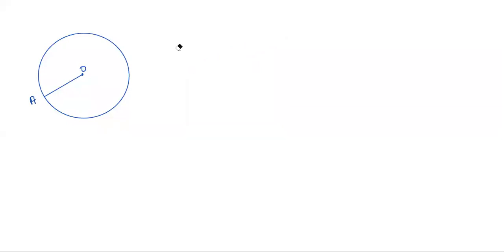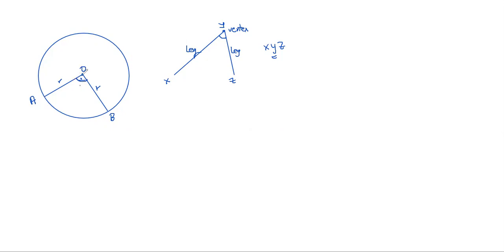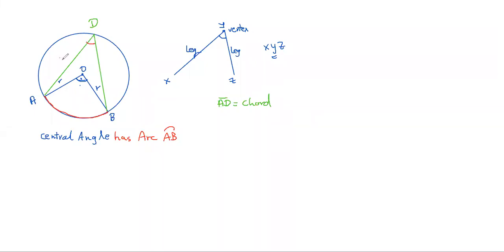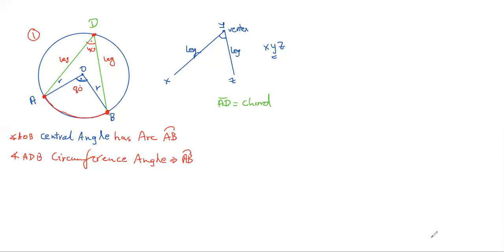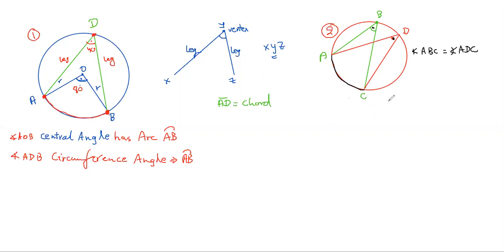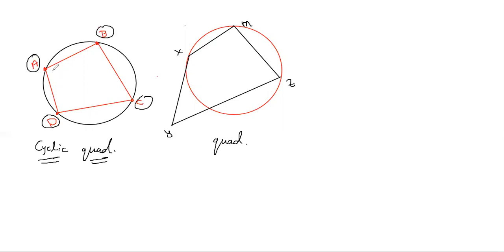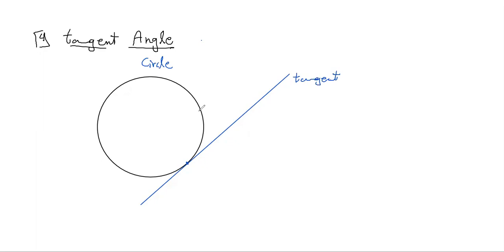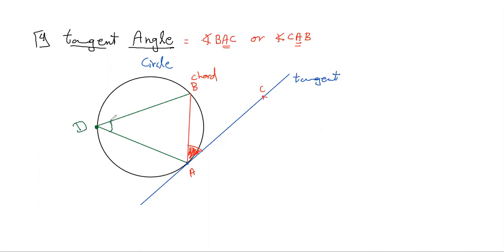Geometry IGCSE circle theorem's session 3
Video are made by Isam Al Hassan if you have any questions and you want to subscribe with the teacher in asking questions, or following up with solving question you can contact WhatsApp Geometry IGCSE circle theorem's session 3